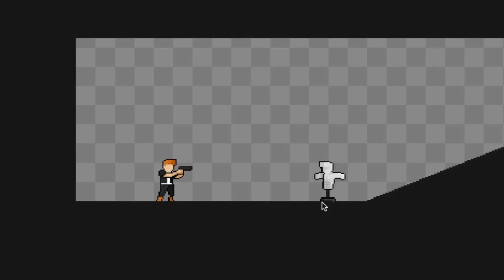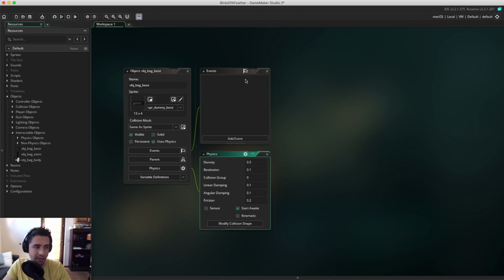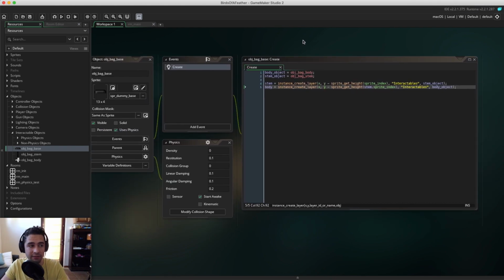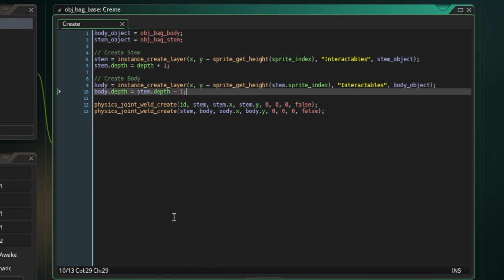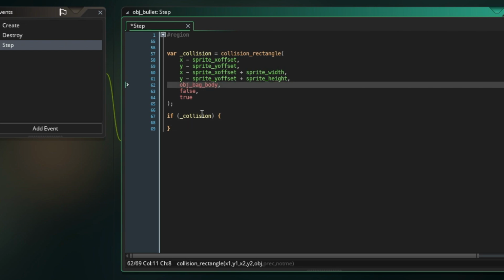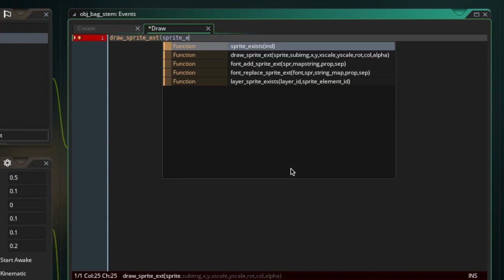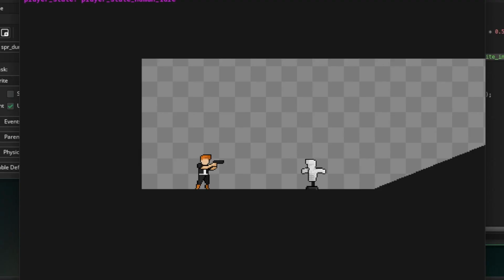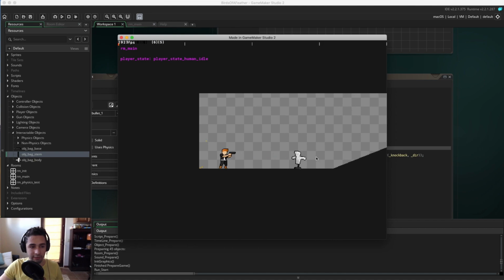Punching Bag Physics Dummy - GameMaker Asset & Tutorial